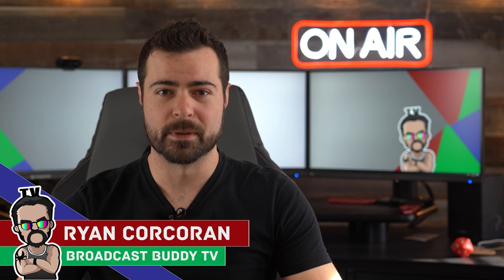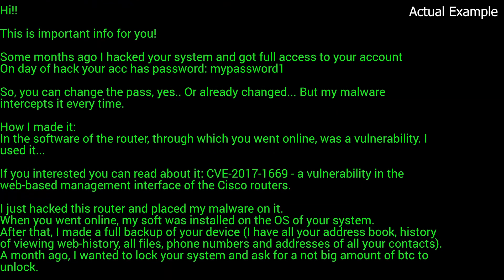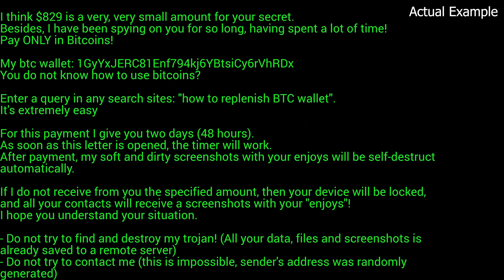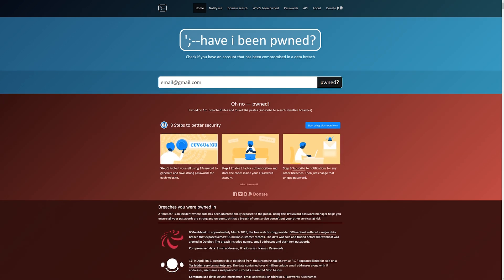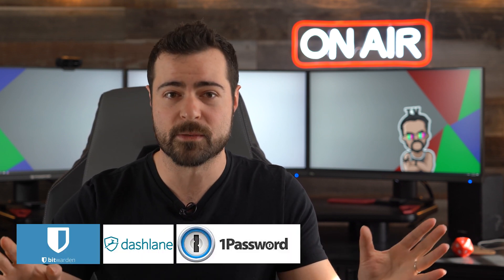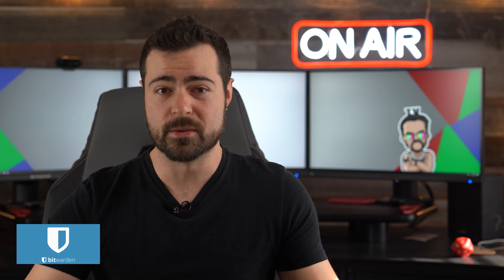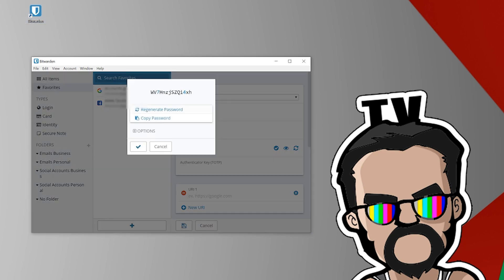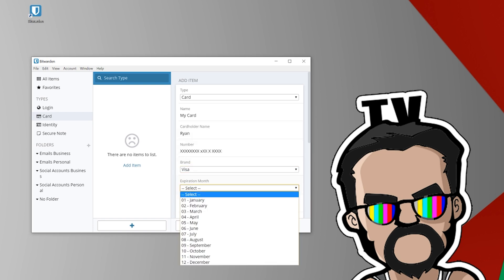Password Managers [How your data could be at risk without one]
"Are you the type of person who has one or two passwords that you use for almost everything? I know I was. In the modern world we have a copious amount of online services that all require security from your online banking to your instagram account. With so many services how are we expected to remember literally hundreds of DIFFERENT passwords?"

In this video we discuss:
- Why it is important to use many different passwords
- How hackers can get your password
- How password managers can help
- Different kinds of password managers
- Disadvantages to using password managers

Use this website to see if your email was used in a service effected by a database breach